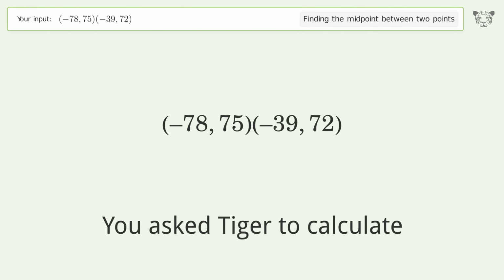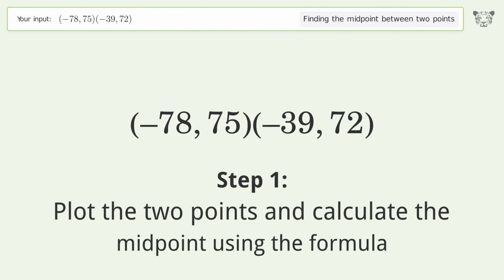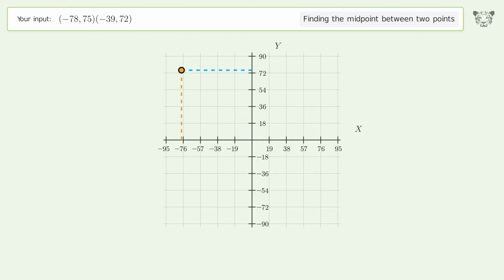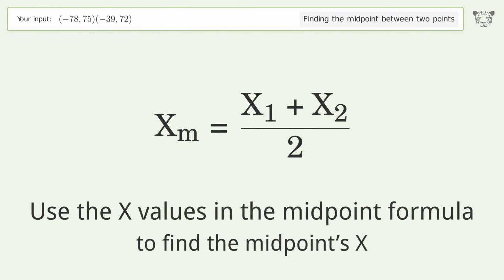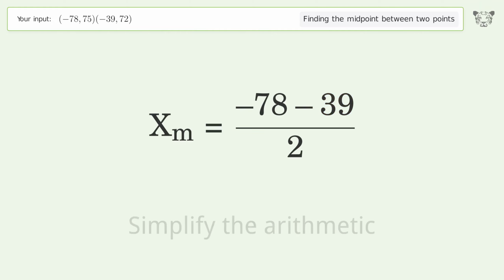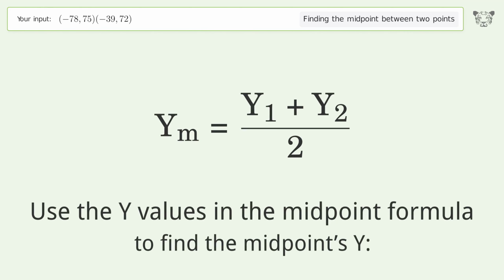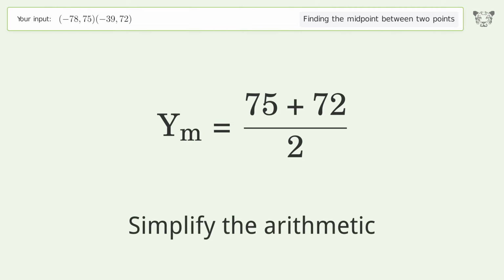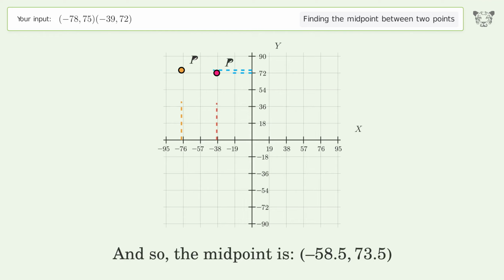Find the midpoint between two points p1 (-78,75) and p2 (-39,72): Step-by-Step Video Solution